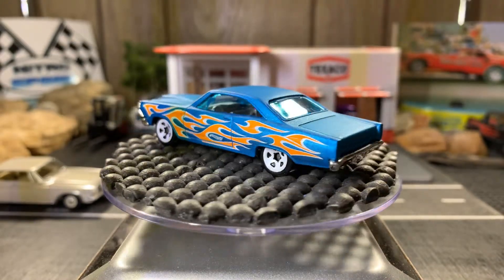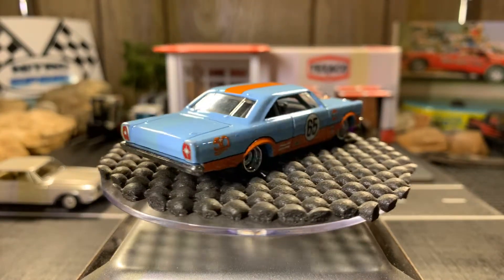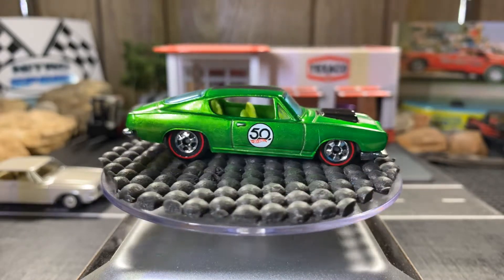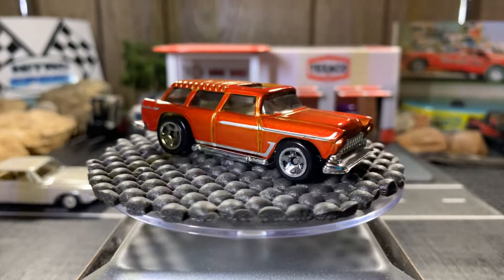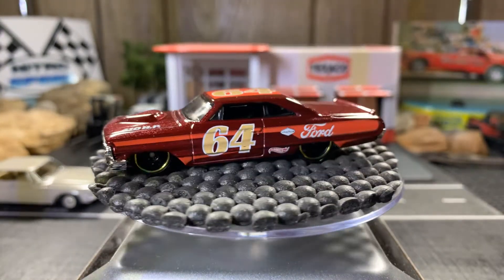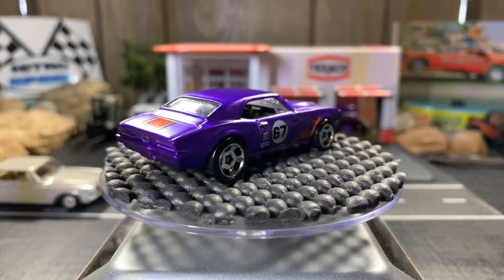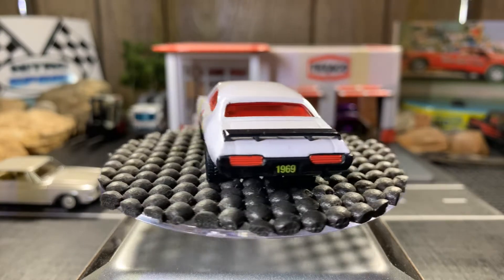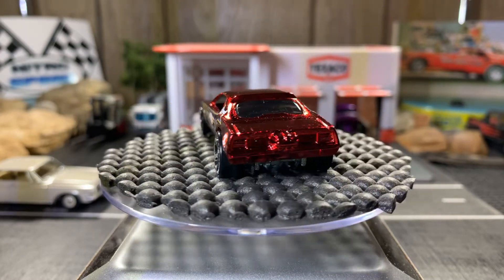Random from my Collection